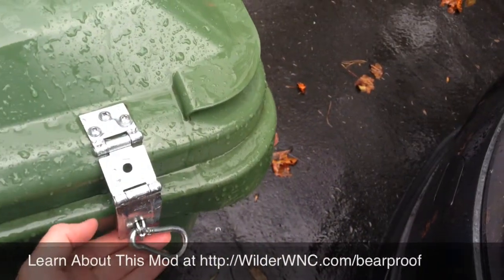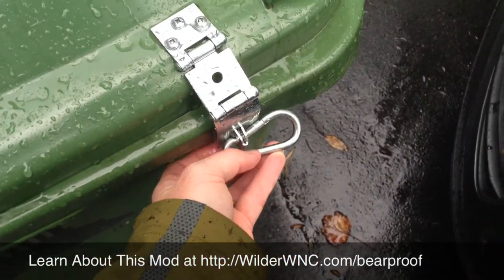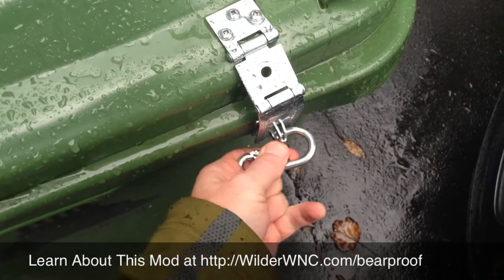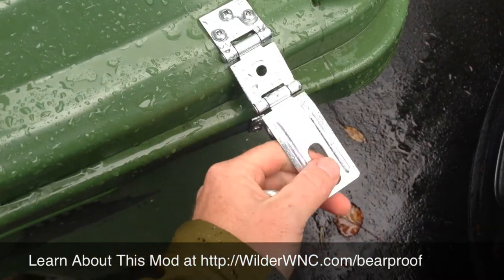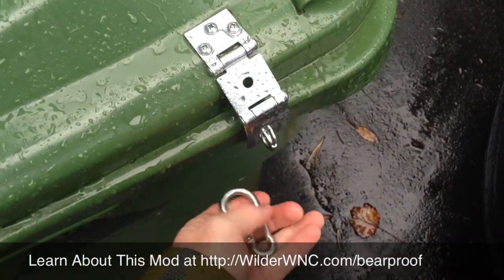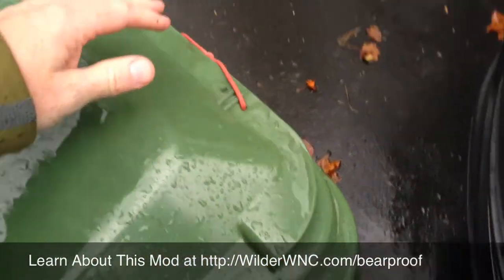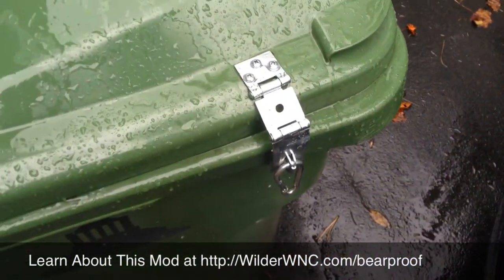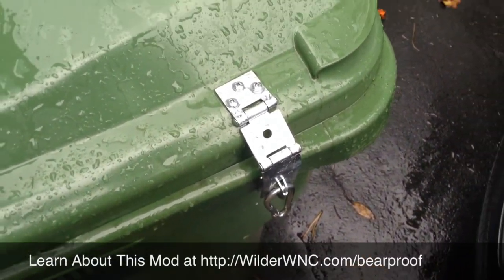Bear Proof Trash Can DIY Mod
Here is a quick shot of my DIY mod to make my trash can bear proof. It's really just "bear resistant" because bears are SUPER strong and one could break this system if he wanted to.

But for $25, it's gonna do the trick for me right now.